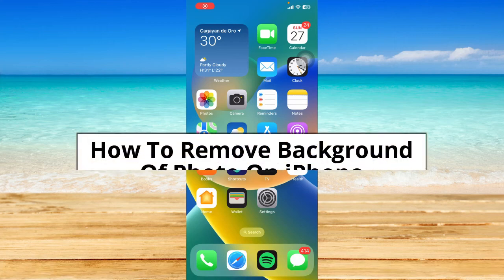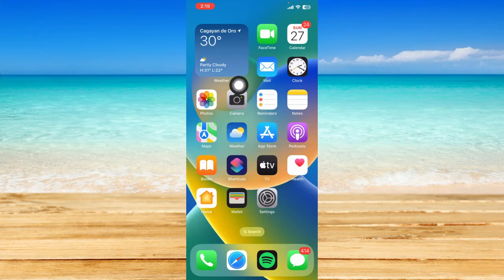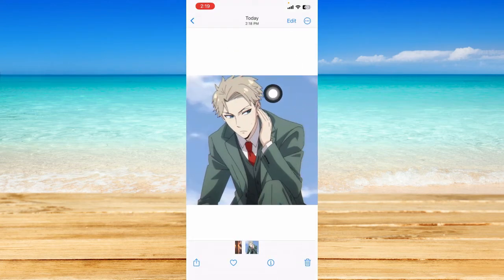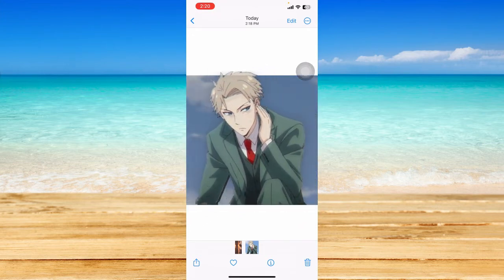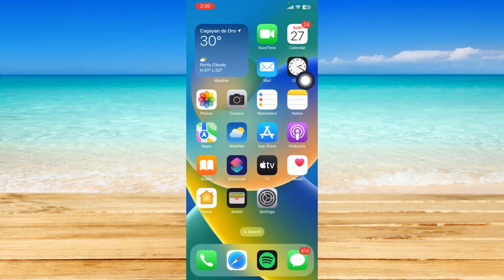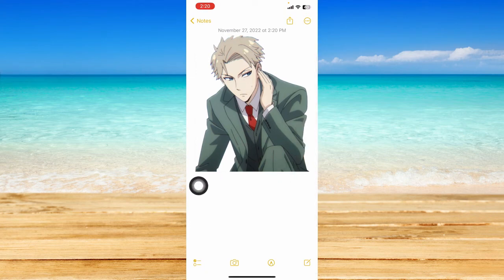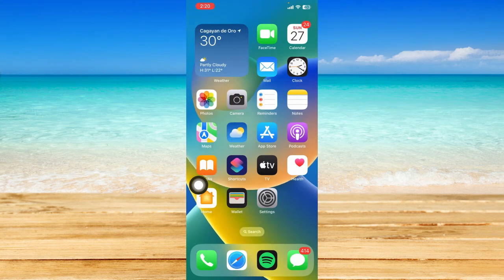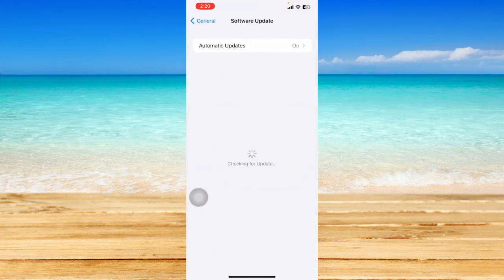How To Remove Background Of Photo On iPhone